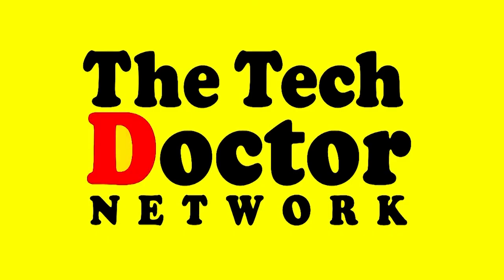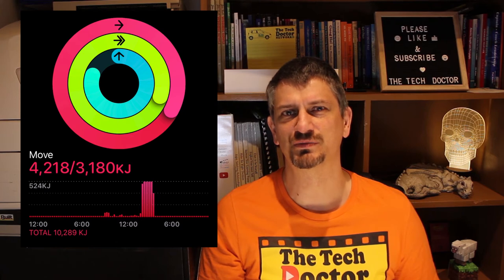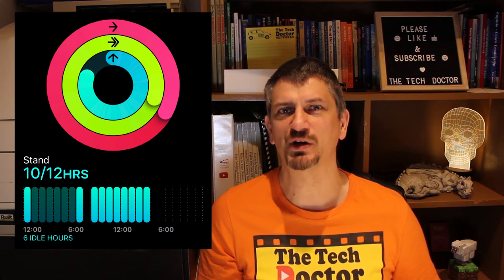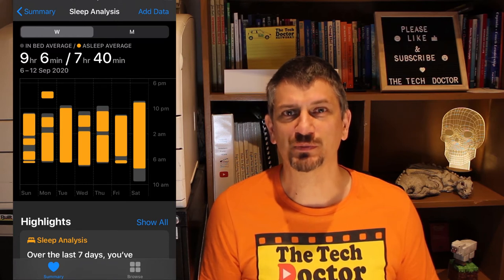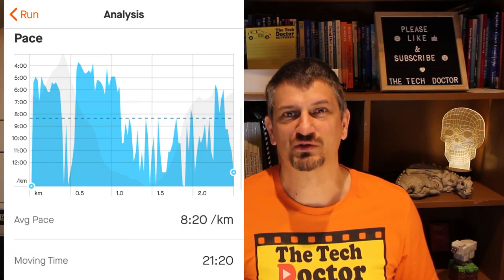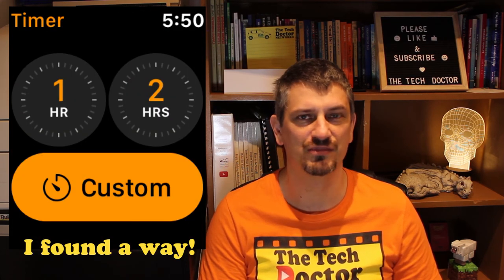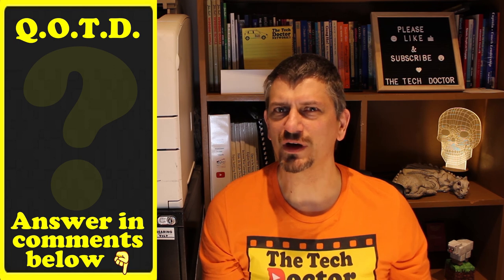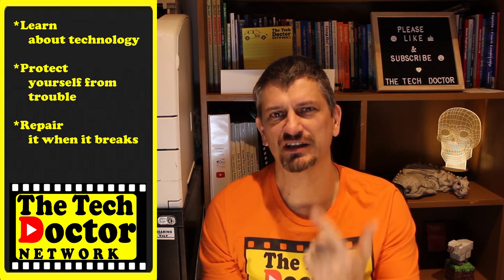124: ⌚ Apple Watch Report after a week of use. How do I like it 😊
In this episode, we look back on my first week of having an Apple Watch (Series 3)

What do I love, how am I using it, what Apps do I use, what challenges do I have?

I love basically everything about my Apple Watch. I love tracking my health in the form of Move, Exercise, Stand, Breathing, and Sleeping.

I love my Apps: Strava, MyZone, Willy Weather, Timers & Timer Plus, Camera & Trivia Crack
I love having notifications on my wrist and being able to respond to Text messages, Facebook Messages & email from my wrist.

The only downer is the battery life, but that's pretty hard to get around.